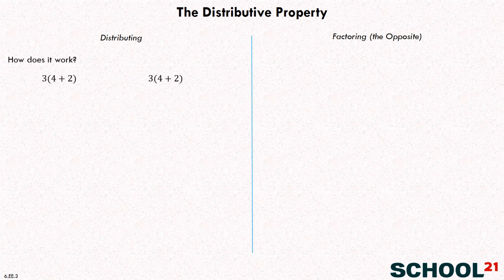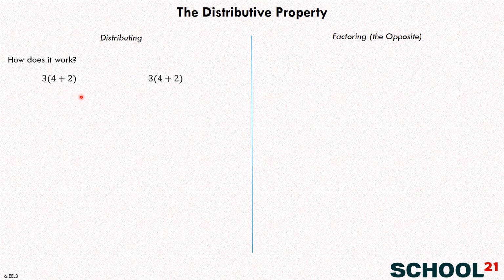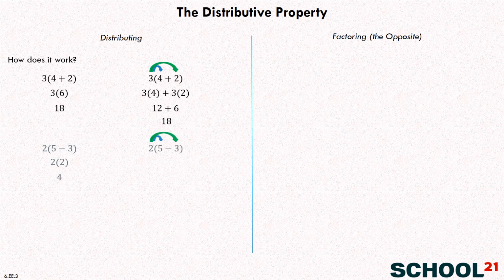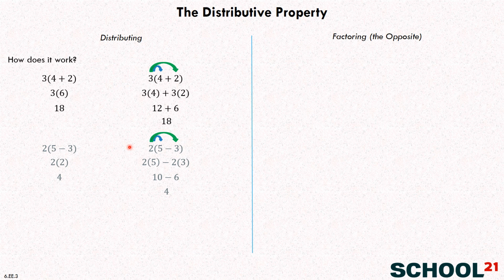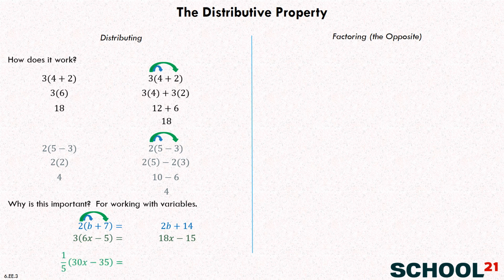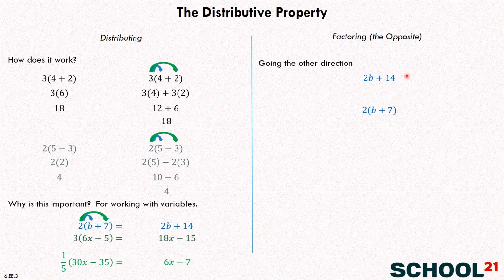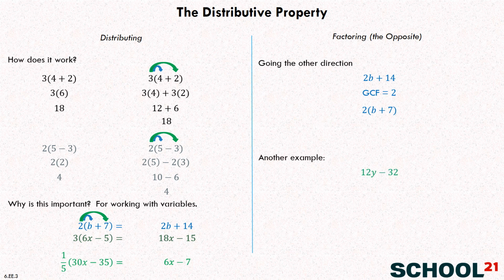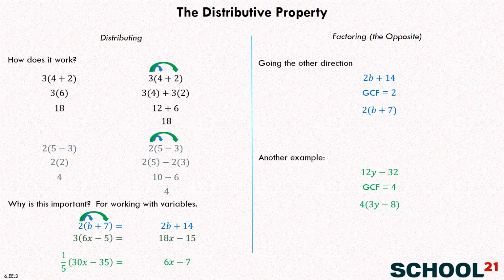The Distributive Property (6.EE.3)